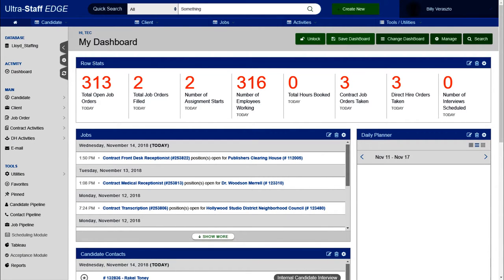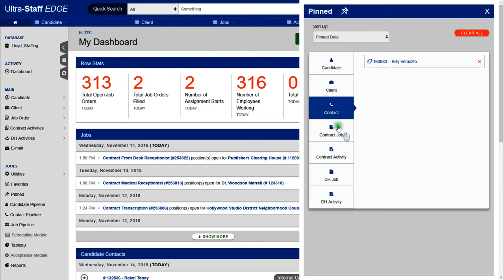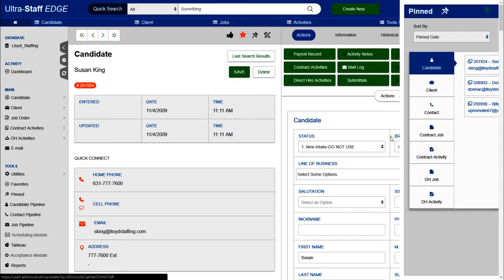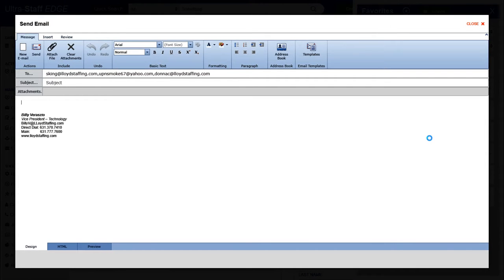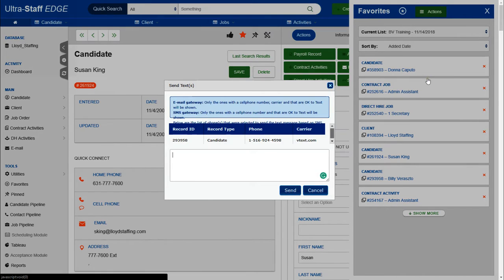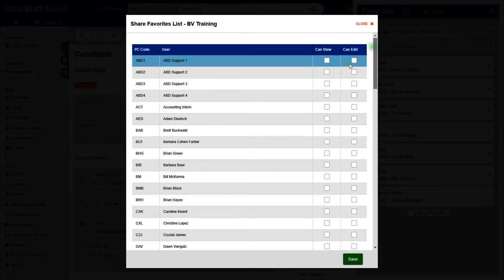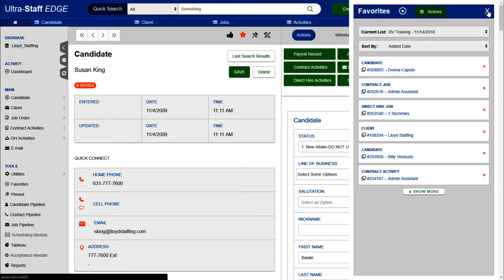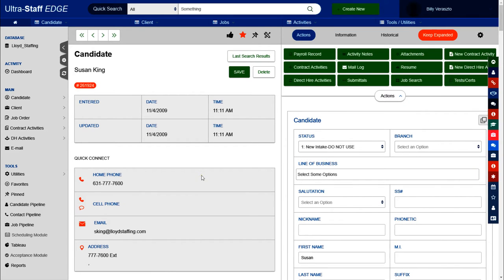Pinned & Favorites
Here is the training video on Pinned and Favorites in Ultra-Staff EDGE